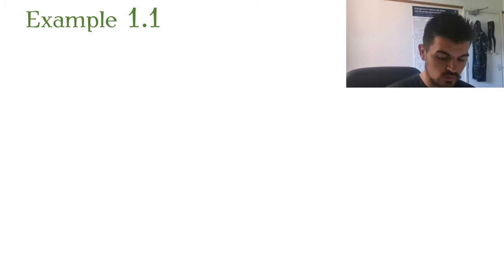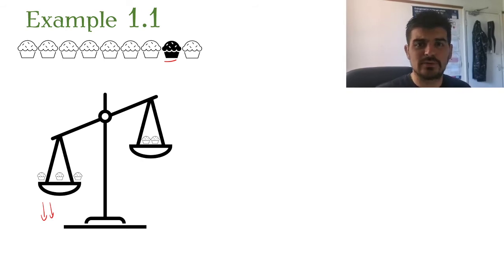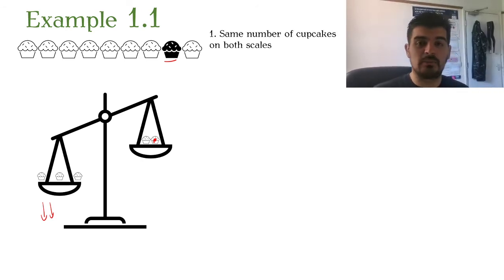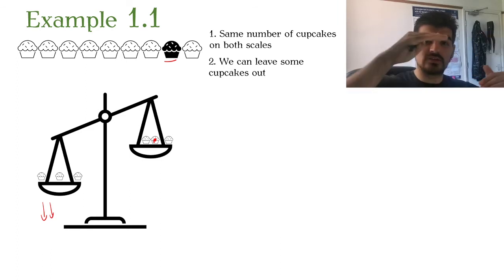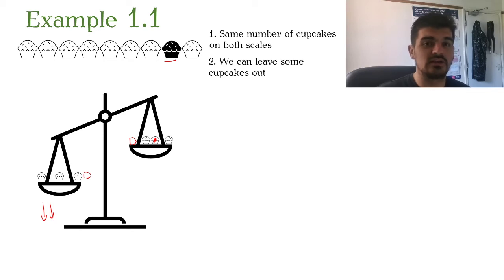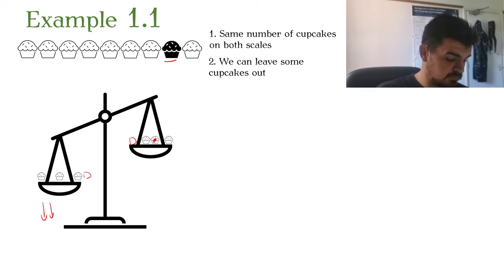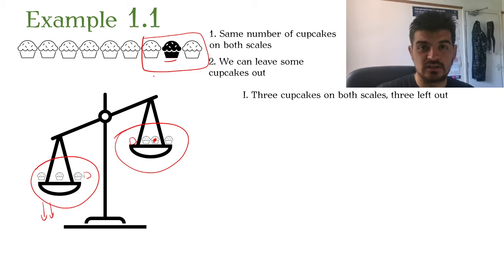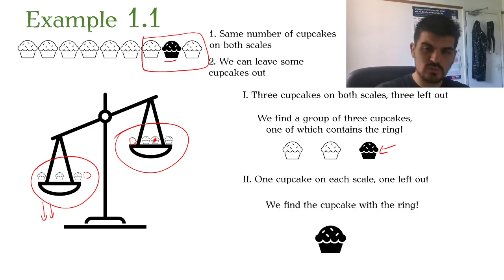MS 1 - Weights - Example 1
Alex decided to propose to his girlfriend Kate. He baked 9 cupcakes and hid a golden engagement ring inside one of them to surprise Kate. Unfortunately, when Kate received the cupcakes she told Alex she is going to share them with her family and only eat one herself. Alex now needs to make sure Kate gets the correct cupcake, but he forgot which one was it! Fortunately, his grandma let him use her old balance scales to weigh the cupcakes, but he can only perform two weighings. Is it possible for him to finnd out which cupcake is heavier and therefore contains the ring?